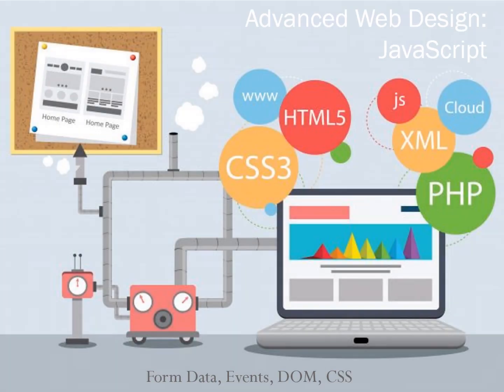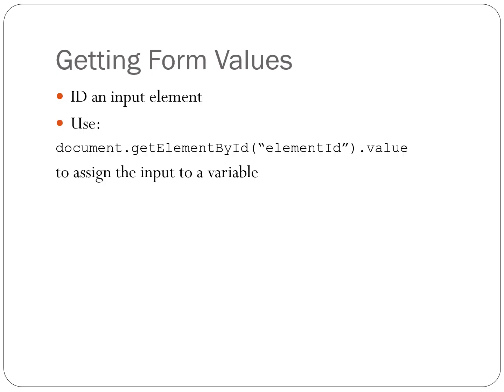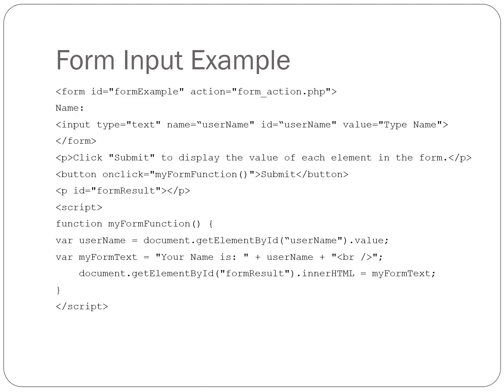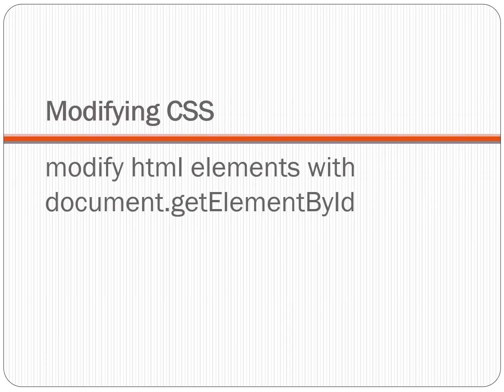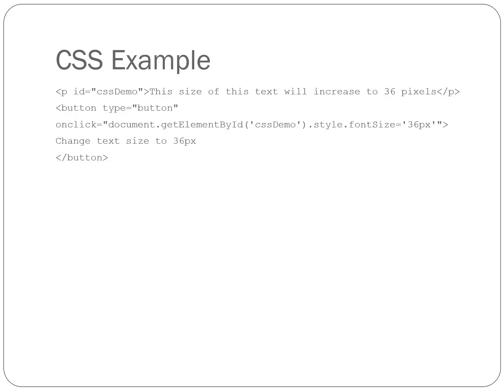JavaScript: CSS, DOM & Form Data